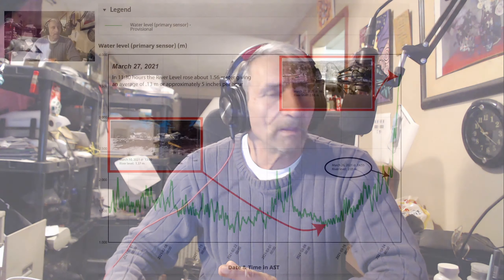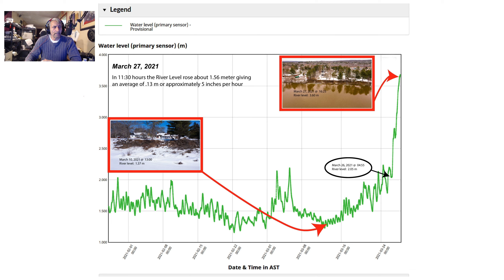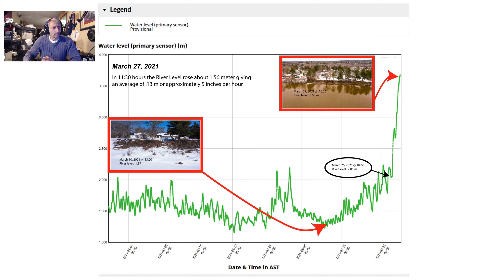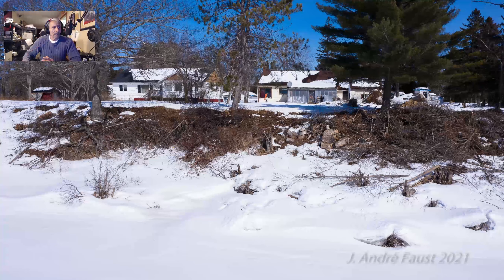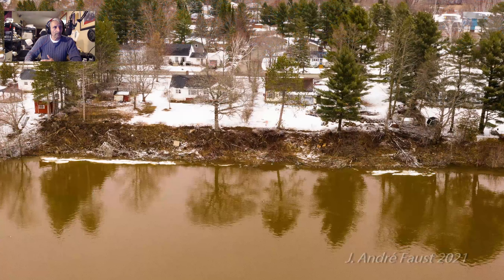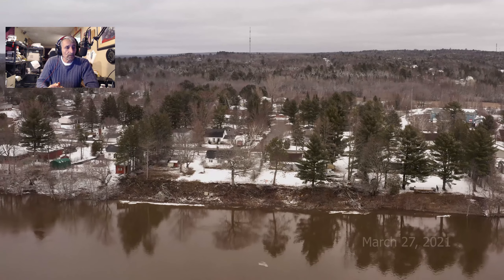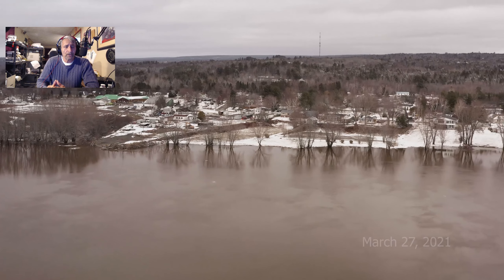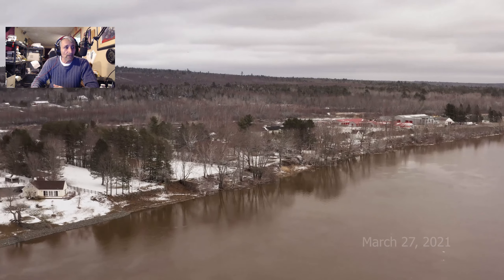Flood Season 2021 officially here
The start of the flood season, as a result of 20mm or rain on March 26, 2021 the river level rose approximately 5 inches over the course of 11 1/2 hours.

It's too early to predict, however, we still have the April monsoons to go through.  That's when the story will be told.